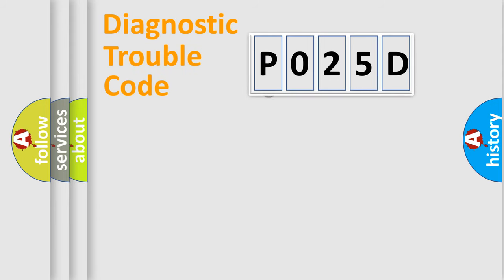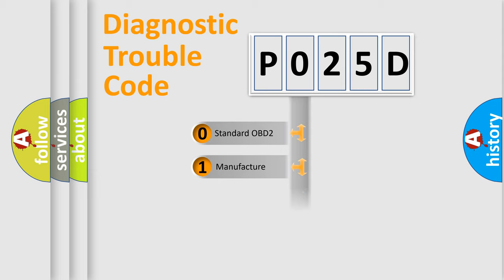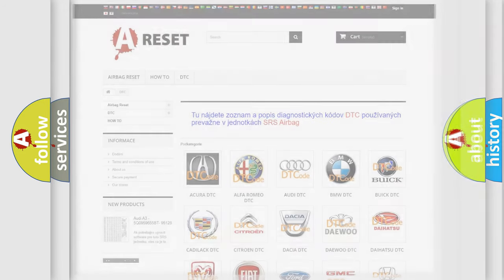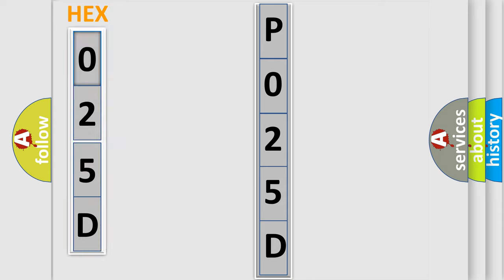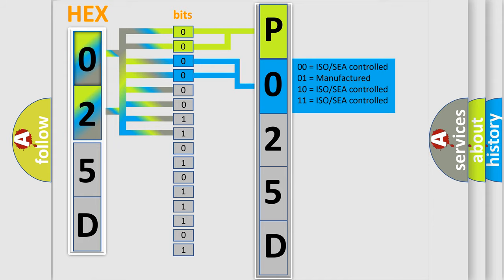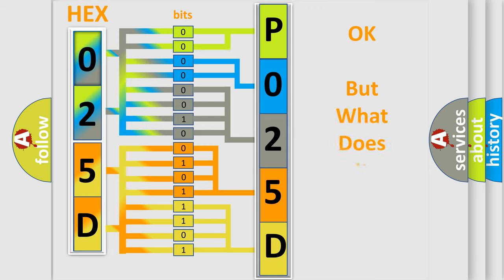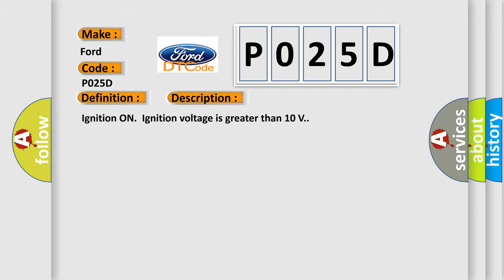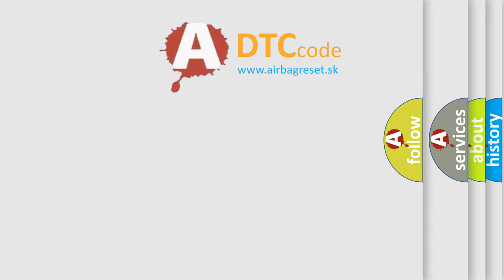DTC Ford P025D Short Explanation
Contents:
0:21 Basic DTC analysis according to OBD2 protocol standard.
1:48 Insight into programming
2:58 A diagnostically understandable description of the Diagnostic Trouble Code
3:05 Basic error definition

Make:
Ford
Code:
P025D
Definition:
Brake Pedal Position Sensor 4 Circuit High
Description:
Ignition ON.Ignition voltage is greater than 10 V.
Cause:
C0277 07, C129B,or C129EThe EBCM detects voltage above threshold on signal circuit.